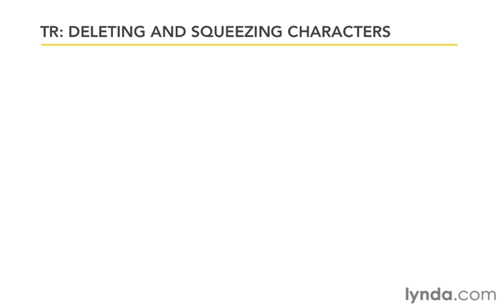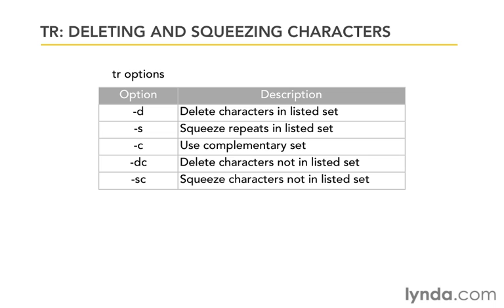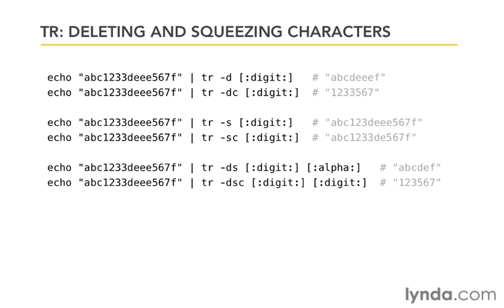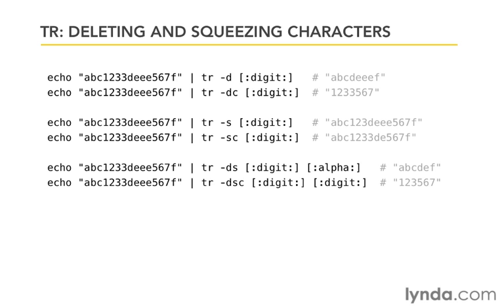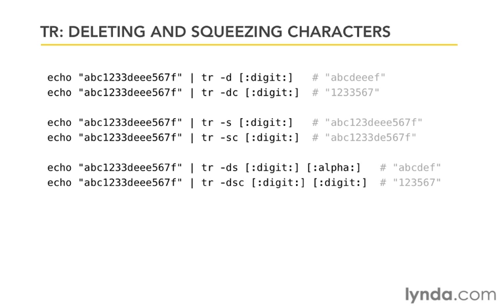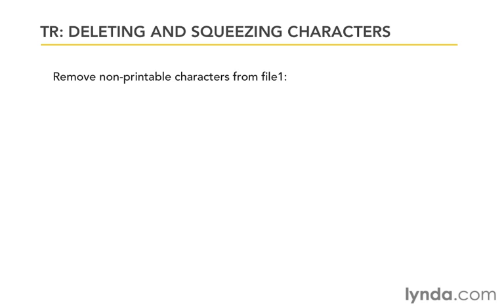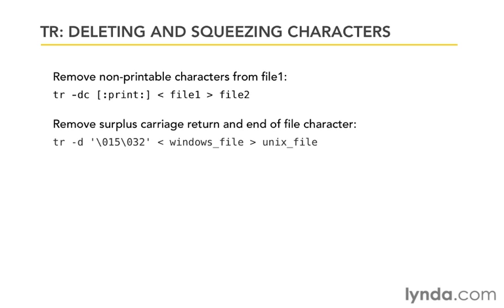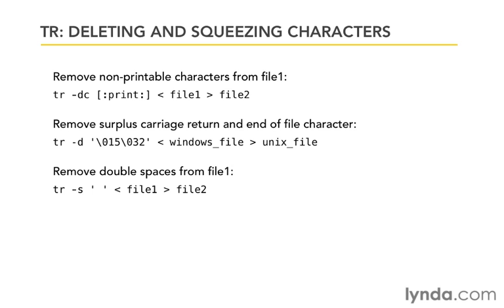0808 tr Deleting and squeezing characters